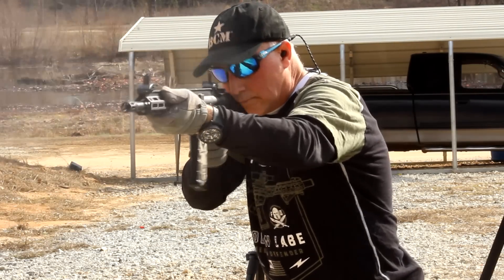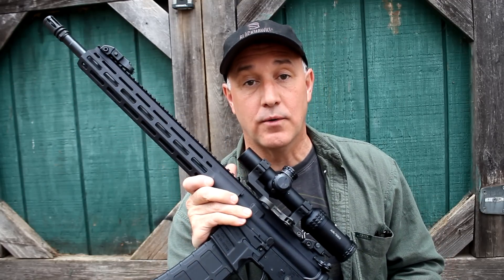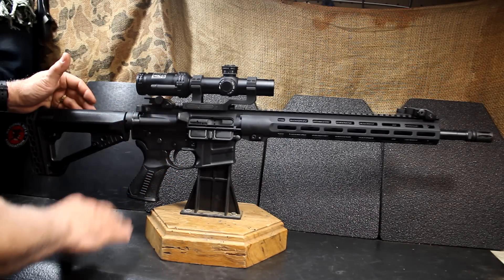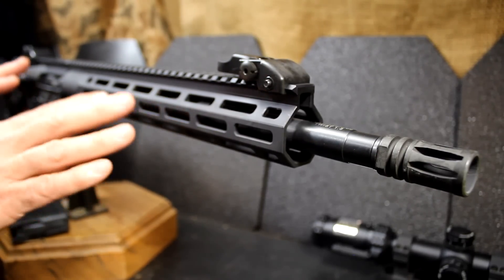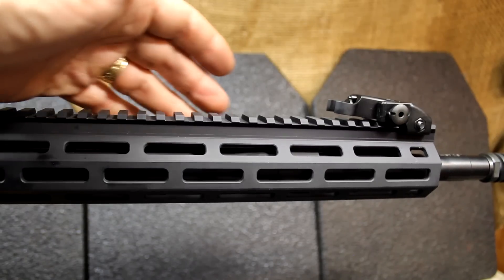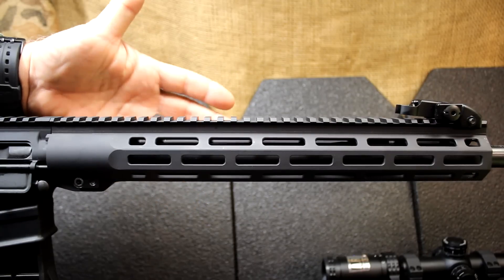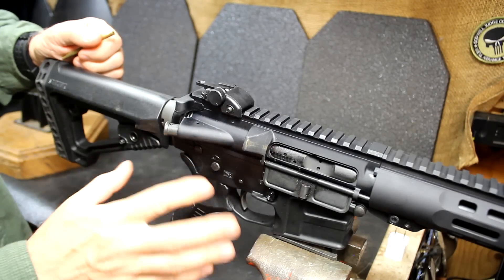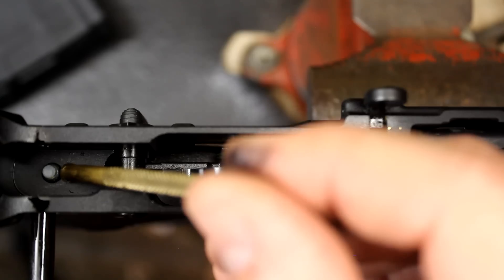Savage MSR Recon AR 15 Review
Savage MSR 15 Recon AR-15 Review New AR-15 Rifle from Savage Arms

Join the NRA Today!

Big thanks to Rodney (NCHeel Channel on YouTube)

Savage MSR Rifles

Federal Premium Ammo